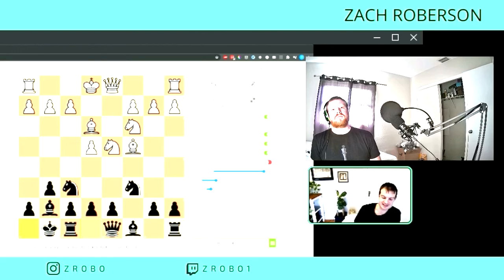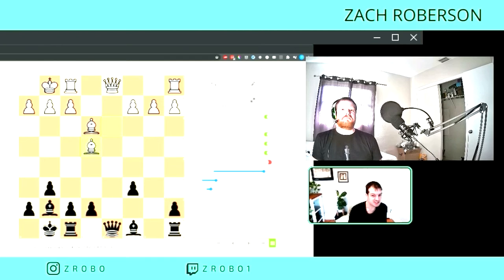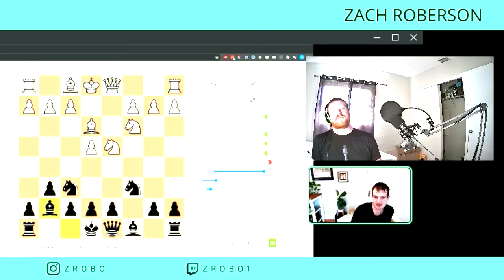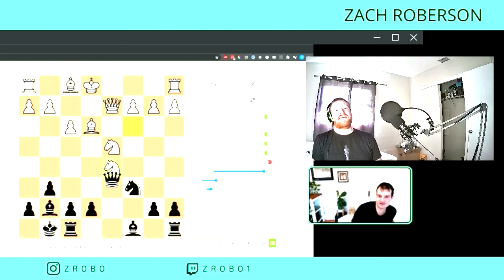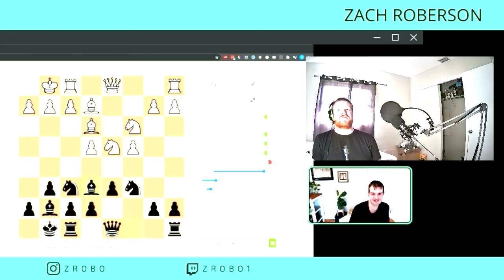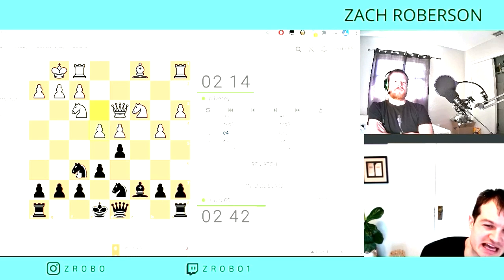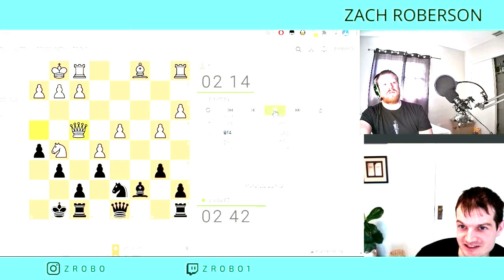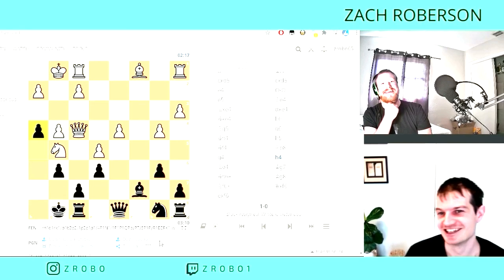The Hyper Accelerated Dragon, Fierce Battles, and More!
I have my guest Peter on this week to talk about the hyper accelerated dragon and why any Sicilian player (or any player) should have this in their repertoire!
Peter runs an app called "Chess Tactics" that is fantastic which is how we ended up coming in contact with one another. The app not only lets you play tactics galore, but you can create your own tactics as well! There is also an in depth opening section where you can create and save your own personal opening repertoire so that you can continue to practice it. Along with that the app also offers lessons and training to brush up and learn new ideas.